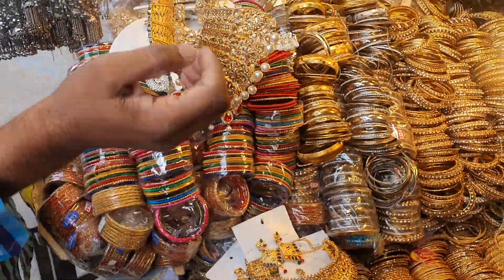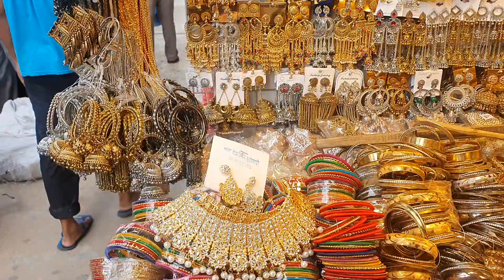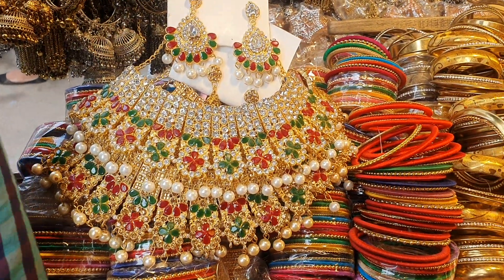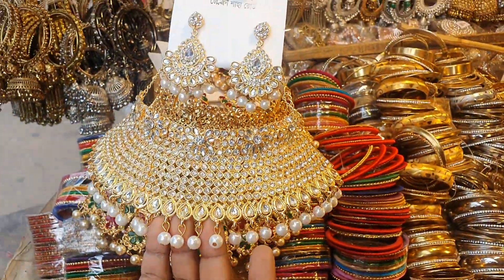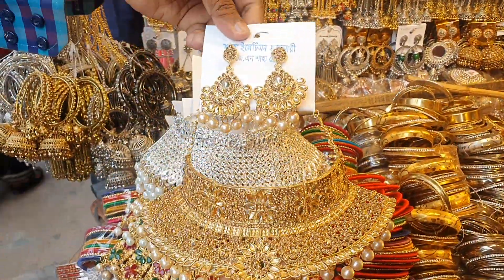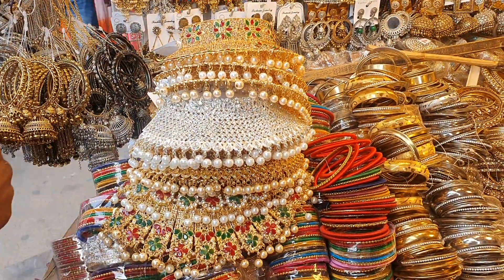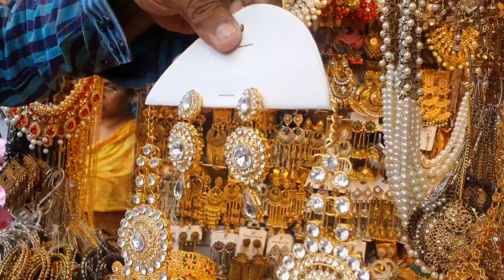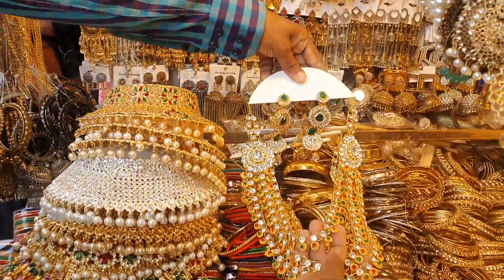৩০০ টাকার নজরকাড়া নেকলেস কালেকশন |necklace collection